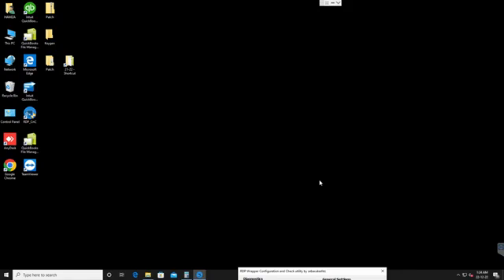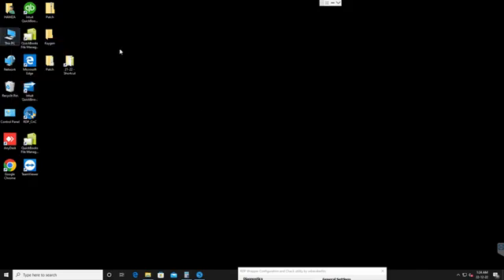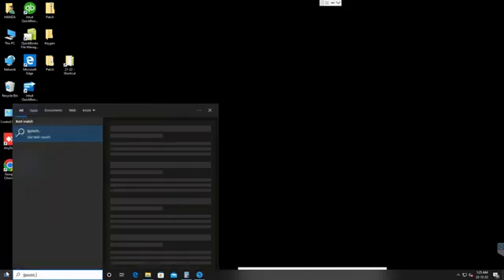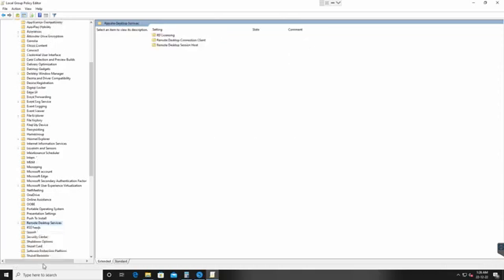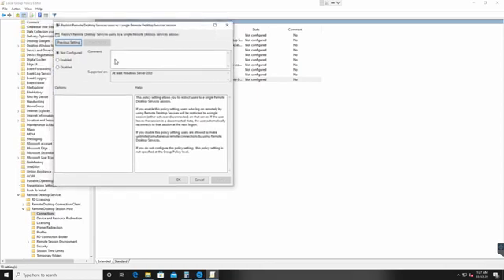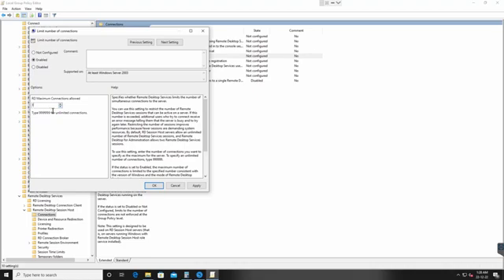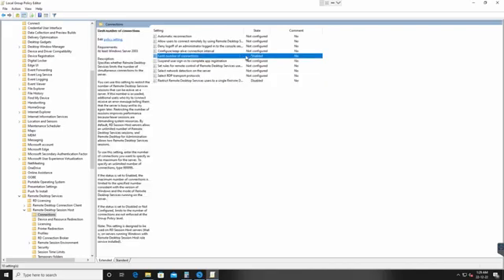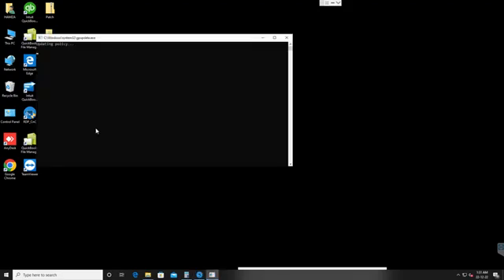How to Enable Multiple Remote RDP Sessions on Windows 10Tech solutions Dey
How to Enable RDP connection How to setup multiple RDP sessions on Windows10
Do not worry, here are some ultimate tips to make RDP connection, these tips and tricks will help you to set up connection Remote Desktop Connection on Computer System make it smoother.